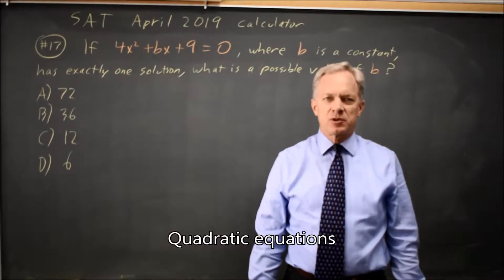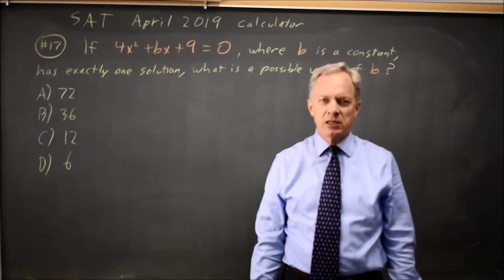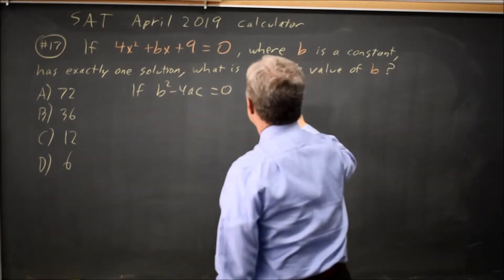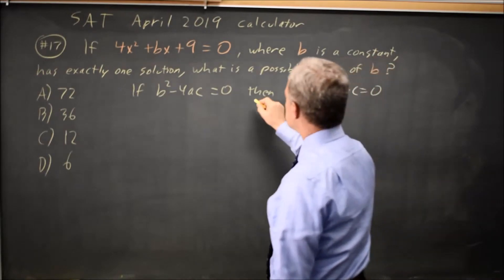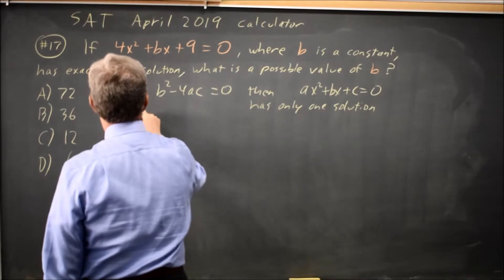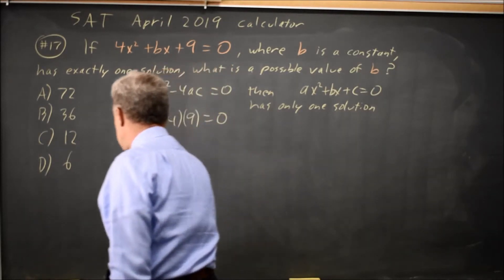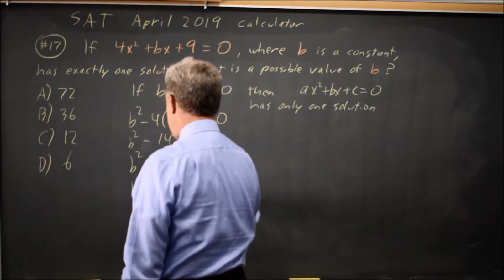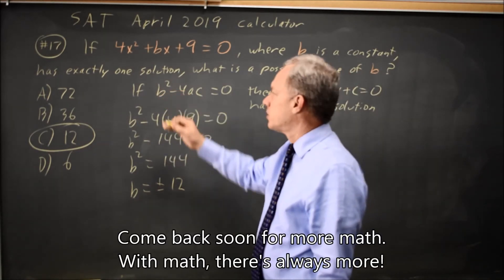SAT April 2019: Quadratic equations - question #4-17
If 4x^2 + bx + 9 = 0 , where b is a constant, has exactly one solution, what is a possible value of b ?